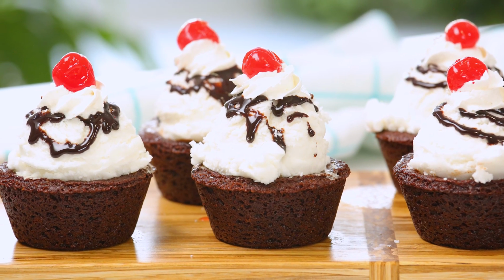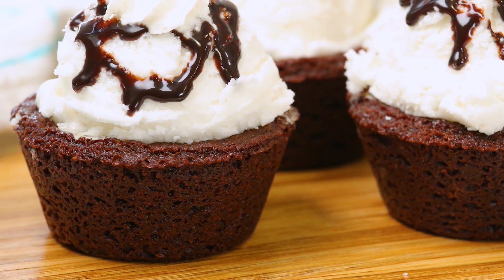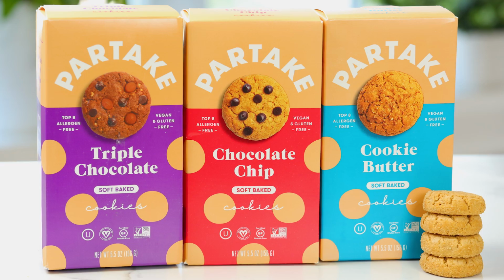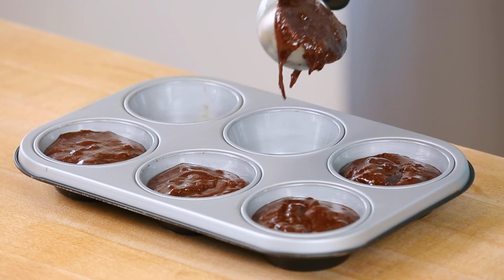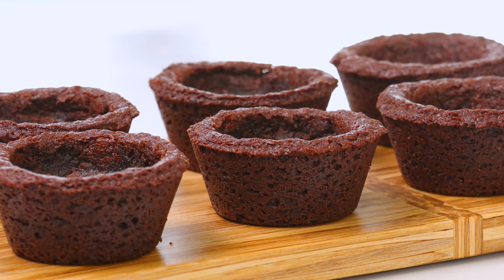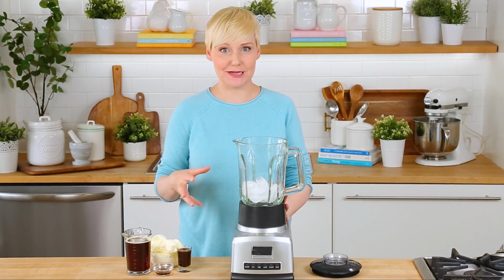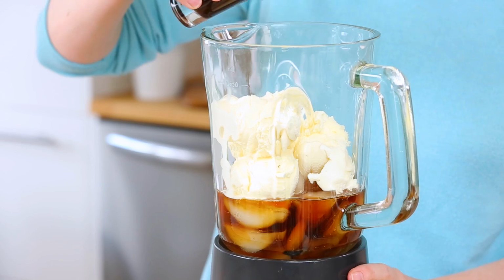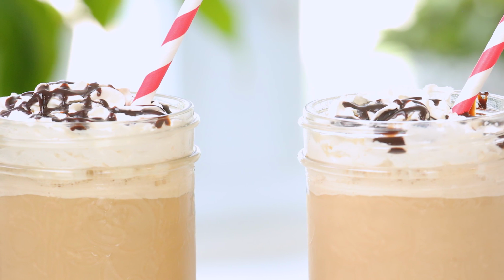Brownie Bowl Ice Cream Sundaes & Ultimate Iced Mochas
As part of Google’s International Small Business Week, YouTubeSmallBizDay is June 24! 21 amazing small businesses will be selling their products LIVE on the Google Small Business YouTube Channel at 9 am PT/12 pm ET. Be sure to tune in to support small businesses, ShopLive and get in some exclusive discounts!

Explore the YouTube Small Biz Day hub to learn more and save the date

Brownie Bowl Ice Cream Sundae Recipe
Servings: 6
1 box brownie mix, batter prepared according to package directions
3 cups vanilla ice cream
2 tbsp chocolate sauce
1/2 cup prepared whipped cream
6 maraschino cherries

Preheat the oven to 350ºF.
Grease a 6-cup muffin tin. Scoop some of the batter into each cup, filling it about two-thirds of the way. Bake the brownies until they are just set, about 20 to 25 minutes. While the brownies are still warm, grease the bottom of a small glass. Gently press the glass into the center of each brownie to create a well. Allow the brownies to cool completely in the refrigerator.
Once chilled, remove the brownies form the tin and fill them with ice cream. Top them with some chocolate sauce, whipped cream, and a maraschino cherry.
Serve immediately.

Creamy Iced Mocha Recipe
Servings: 2
2 cups ice
2 cups brewed coffee, chilled
2 cups vanilla ice cream
2 tbsp chocolate sauce
1 tsp vanilla extract
1/2 cup prepared whipped cream

Add the ice, coffee, ice cream, chocolate sauce, and vanilla extract to a blender. Blend until the mixture is smooth.
Serve immediately topped with some whipped cream and more chocolate sauce.

I’m Sara Lynn Cauchon also known as The Domestic Geek! My goal is to help you eat well and live better with easy and delicious weekly recipes!